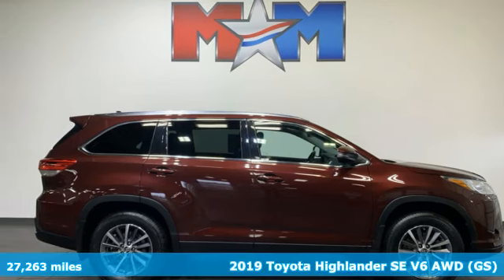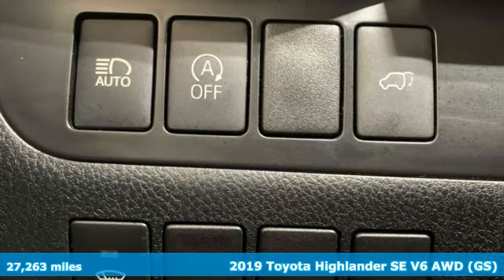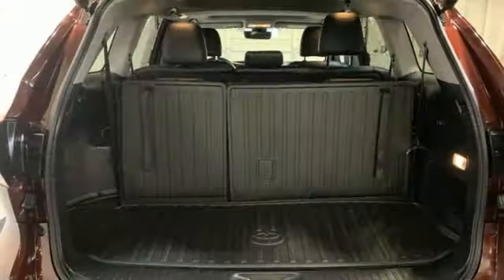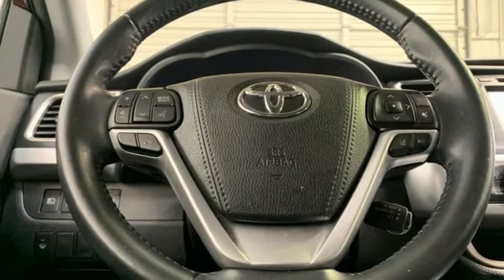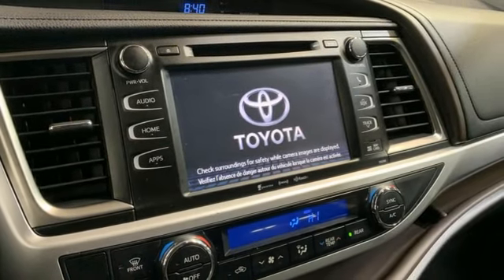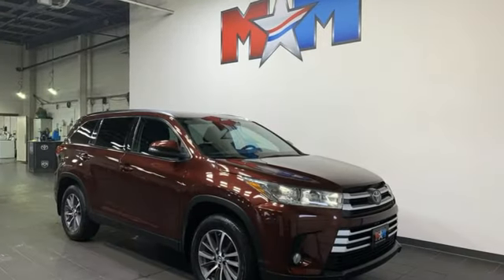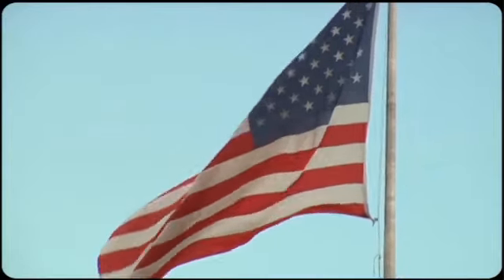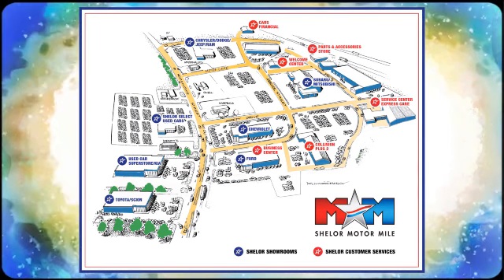Used 2019 Toyota Highlander Christiansburg VA Blacksburg, VA TY240510A - SOLD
Year: 2019
Make: Toyota
Model: Highlander
Trim: Sport Utility
Engine: 3.5L V6 Cylinder Engine
Transmission: 8-Speed A/T
Color: Ooh La La Rouge Mica
Interior: Black
Mileage: 27263
Stock #: TY240510A
VIN: 5TDJZRFH9KS992098
Nice, LOW MILES - 27,263! FUEL EFFICIENT 26 MPG Hwy/20 MPG City! Heated Leather Seats, Moonroof, Nav System, Third Row Seat, AWD, Power Liftgate, Aluminum Wheels, ALL-WEATHER FLOOR LINER PACKAGE (TMS)... Quad Bucket Seats SEE MORE!br /br /KEY FEATURES INCLUDEbr /Leather Seating, Third Row Seat, Navigation, Sunroof, Quad Bucket Seats, Power Liftgate, Heated Driver Seat, Back-Up Camera, iPod/MP3 Input, BluetoothA®, CD Player, Aluminum Wheels, Keyless Start, Dual Zone A/C, Blind Spot Monitor. Rear Spoiler, MP3 Player, Rear Air, Satellite Radio, Keyless Entry. br /br /OPTION PACKAGESbr /All Weather Floor Liners, Cargo Liner. Toyota XLE with Ooh La La Rouge Mica exterior and Black interior features a V6 Cylinder Engine with 295 HP at 6600 RPM*. Originally bought here, New Tires br /br /EXPERTS ARE SAYINGbr / Thanks to its just-right size, the Highlander is also easy to maneuver around town and does so at near-luxury levels of quiet and comfort. The suspension smooths out all the bumps and ruts in the road commendably well. -Edmunds.com. Great Gas Mileage: 26 MPG Hwy. AutoCheck One Owner Nice br /br /WHY BUY FROM USbr /At Shelor Motor Mile we have a price and payment to fit any budget. Our big selection means even bigger savings! Need extra spending money? Shelor wants your vehicle, and we re paying top dollar! br /br /Tax DMV Fees & $597 processing fee are not included in vehicle prices shown and must be paid by the purchaser. Vehicle information and equipment is based off standard equipment as decoded from VIN and may vary from vehicle to vehicle.br /